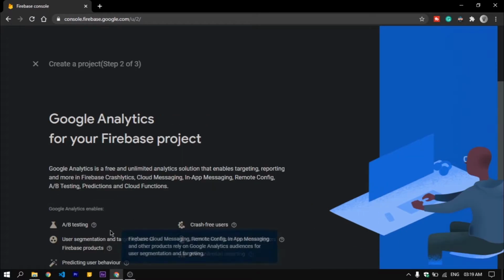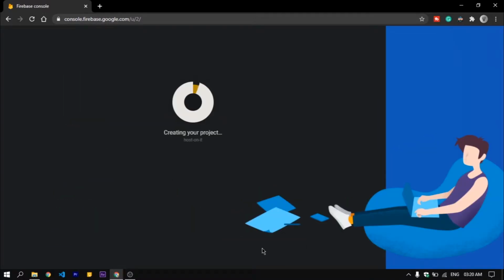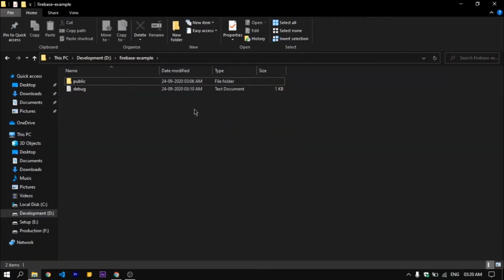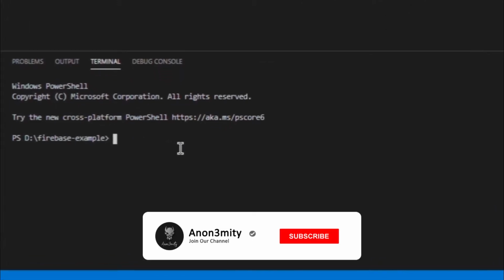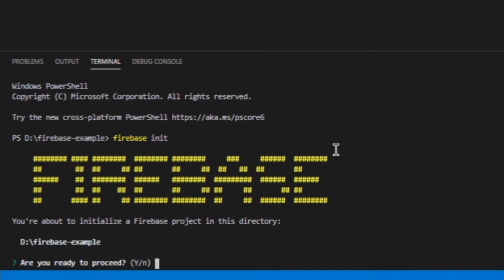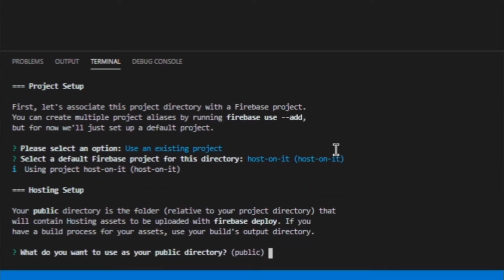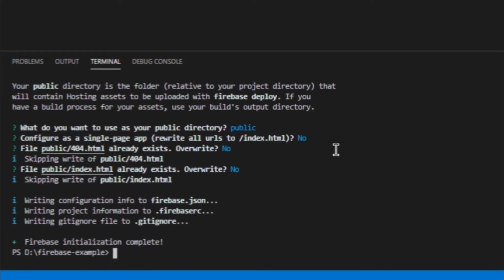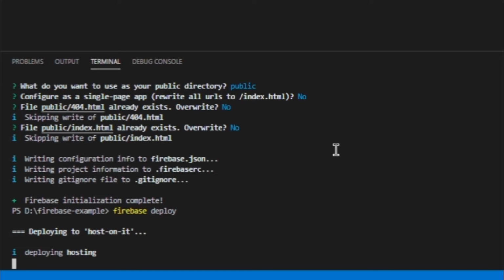firebase hosting your jekyll website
This video will teach you how to host your static website into firebase hosting and enjoy the power of google's server's firebase hosting your Jekyll website also more firebase tutorials will come soon stay tuned for that.

► All content by Anon3m!ty  is 100% free. We believe that education should be available to everyone. Any support is truly appreciated so we can keep on making the content.